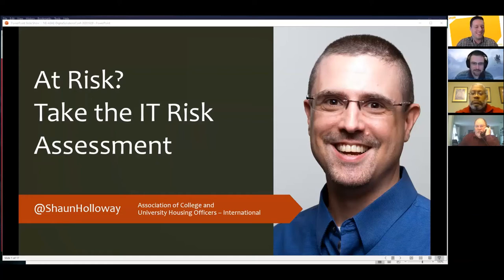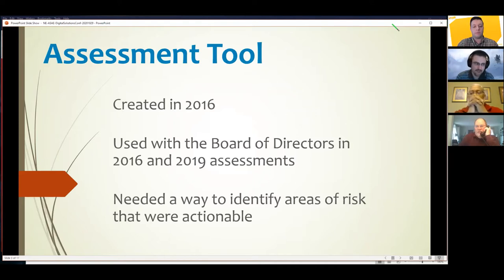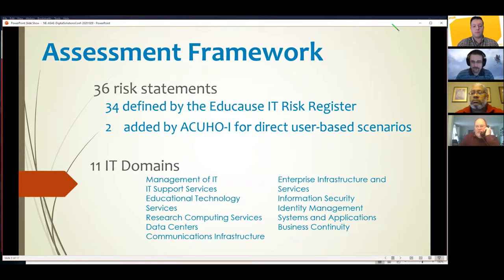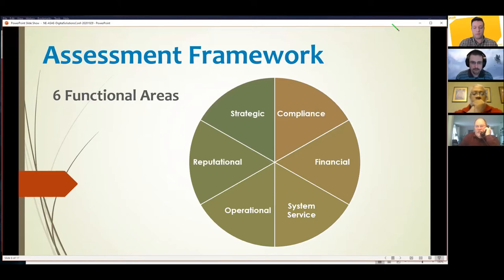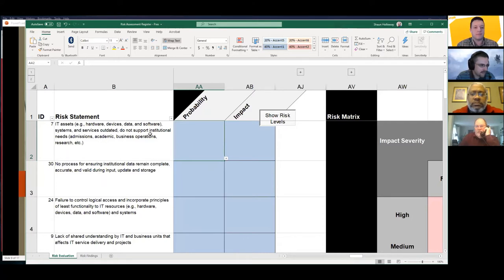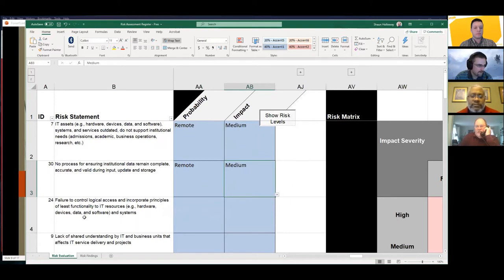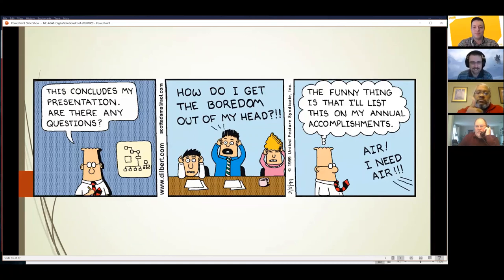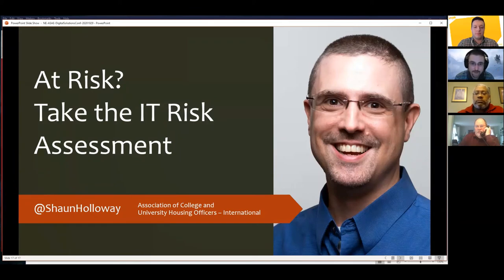At Risk? Take the IT Risk Assessment - Presentation at NE/SAE 2020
Presented live at the North East Society of Association Executives Digital Solutions Conference, October 2020.

This session is designed to be hands-on with the analysis tool, so participants will literally walk away with personalized IT risk assessment results, complete with ratings, scores, and specific action items using a tool developed to answer questions that will guide IT and business strategy. Background information, metric and matrix details, and a specific example of using the assessment twice over three years will be shared – showing how the tool has been used to demonstrate growth, evaluate trends, and deliver direct results a board of directors needs to know.